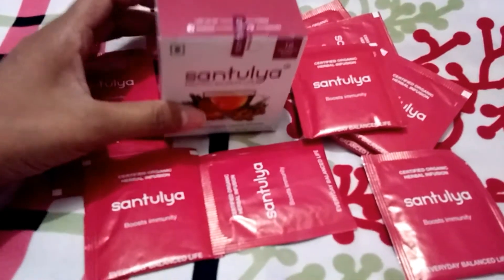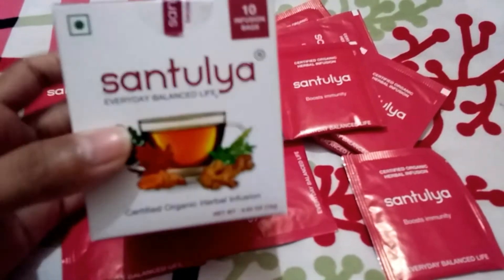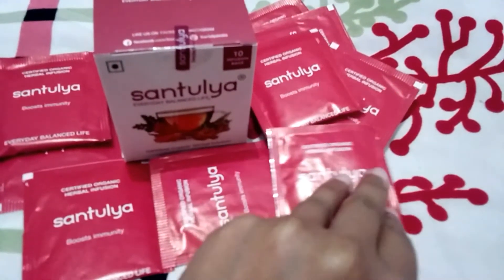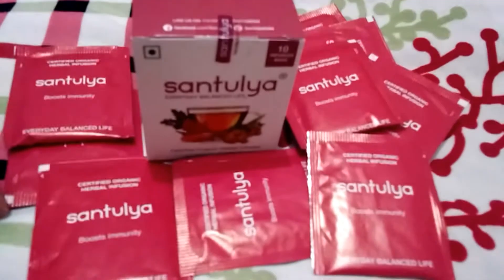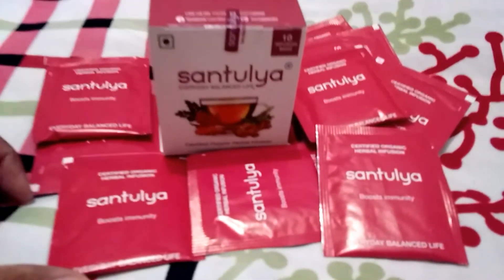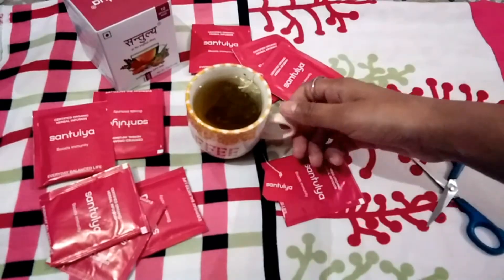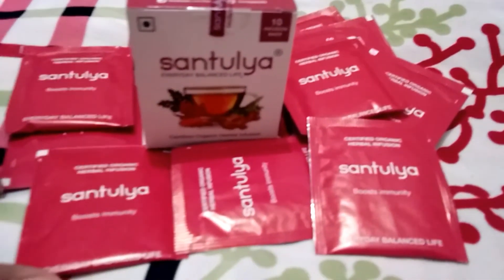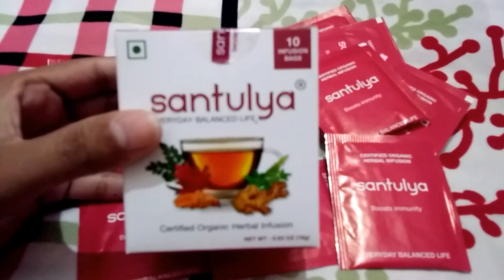Santulya | Santulya Herbal Tea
* To decrease our stress level & to increase natural healing powers.
* It's also increase our internal immunity.
* To clean toxic elements from our body.
* Best sources of essential nutrients for our body.

guys it's amazing i already used this
so that's why i'm recommending this product☺

use this code :- RBBSFW

go and buynow☺